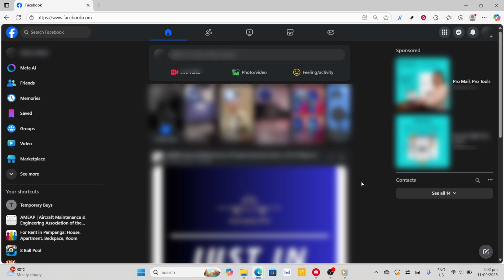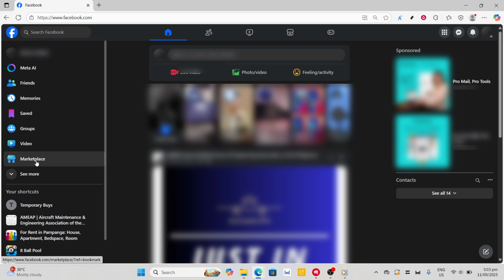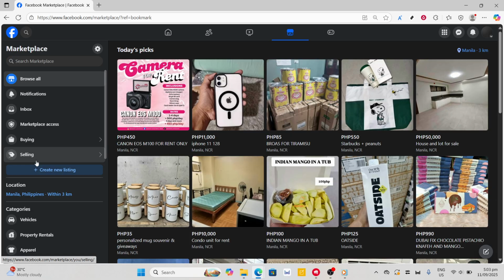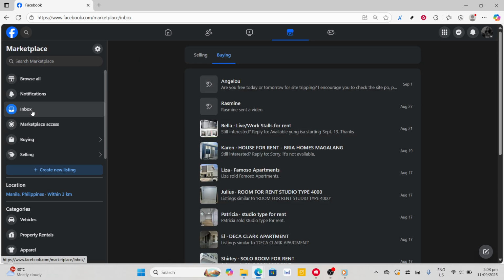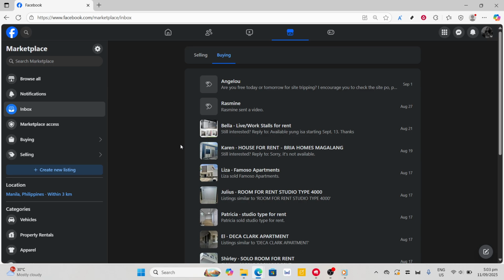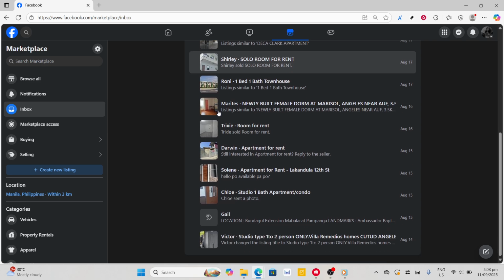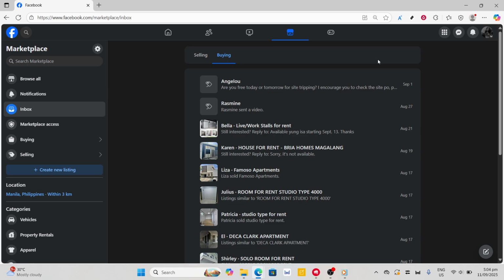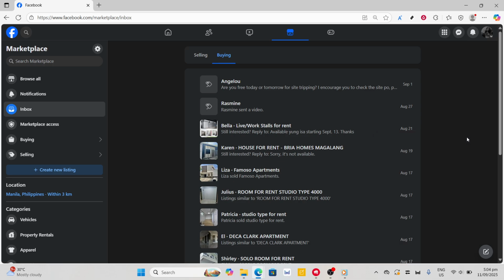How To See Messages On Facebook Marketplace (EASY)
Want to quickly check and manage your Marketplace messages? In this tutorial, we show you how to view messages on Facebook Marketplace step by step—so you never miss inquiries from buyers or sellers! ✅

Perfect for new and experienced sellers who want to stay on top of communication and sell smarter. 🚀